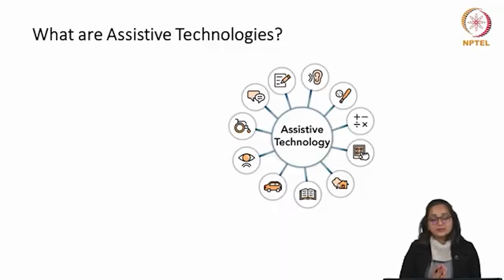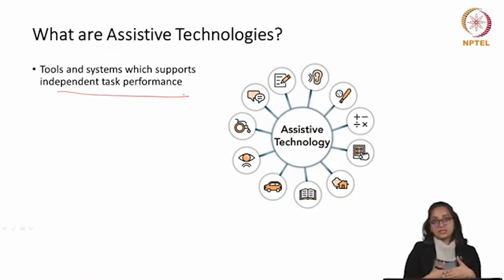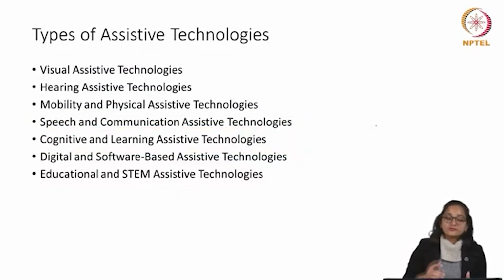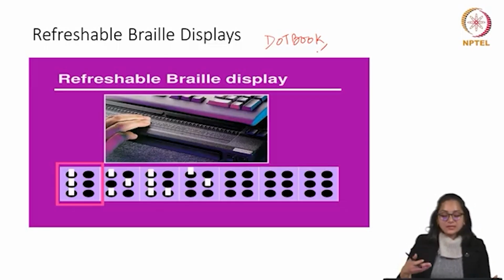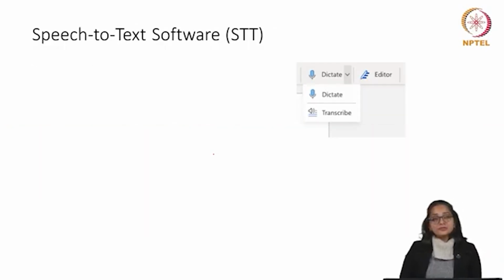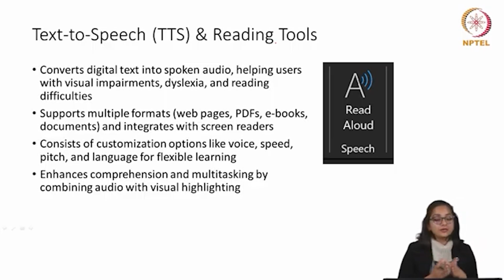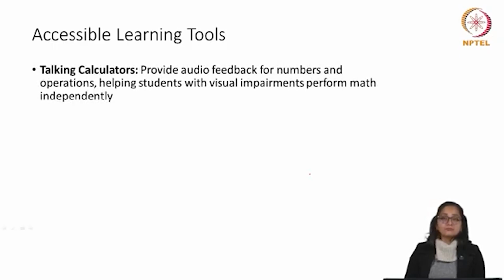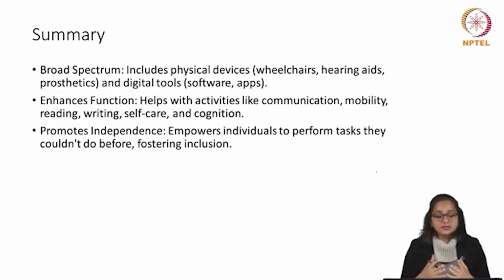Assistive tech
Subject: Special Series
Course Name: Digital Accessibility
Name of Presenter: Prof. Richa Gupta